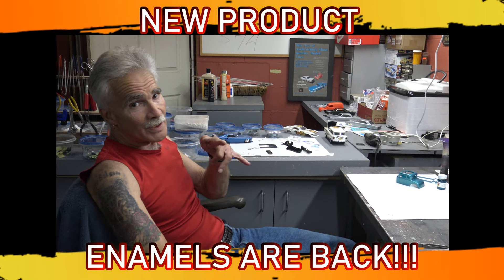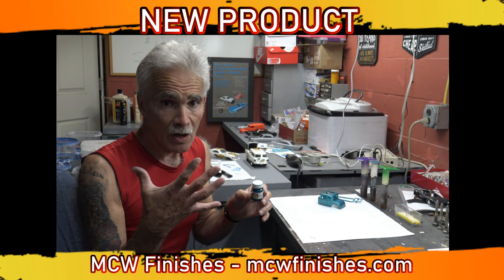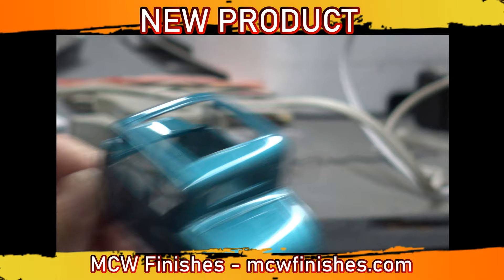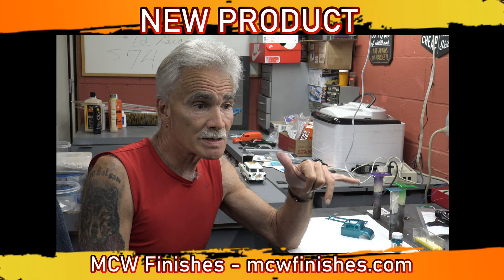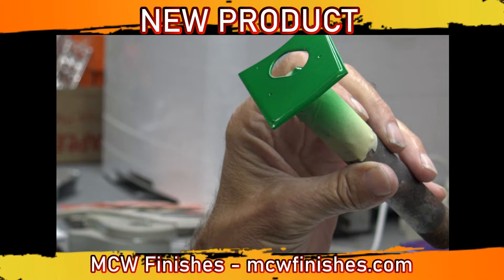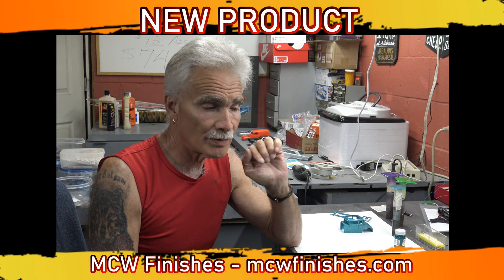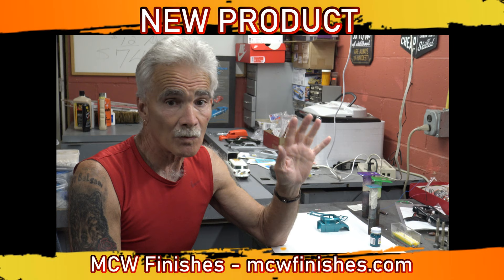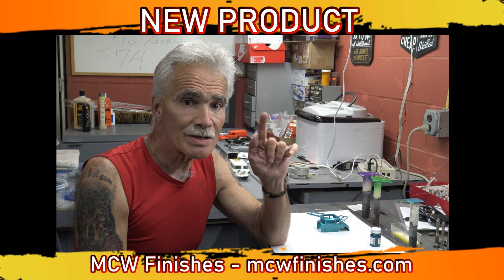ENAMELS ARE BACK!!! - Shoutout to MCW Paints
**As of 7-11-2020, MCW is up to 50 colors and growing**

Contact MCW directly for enamels, paints are not up on site yet...